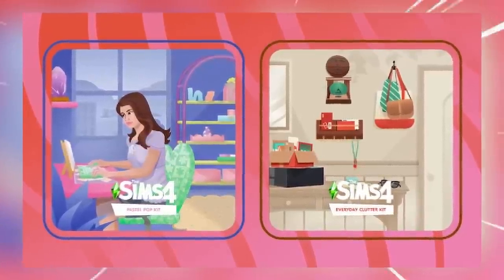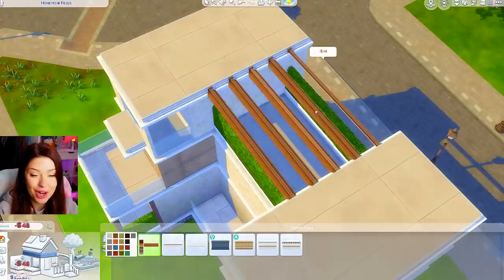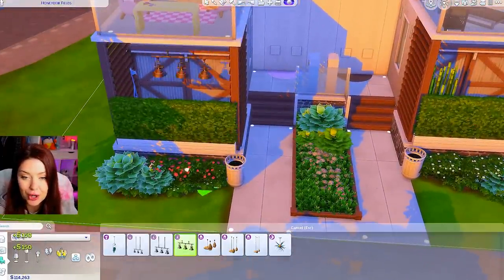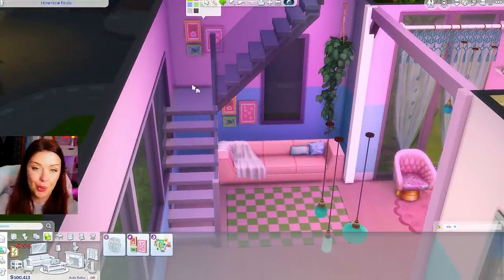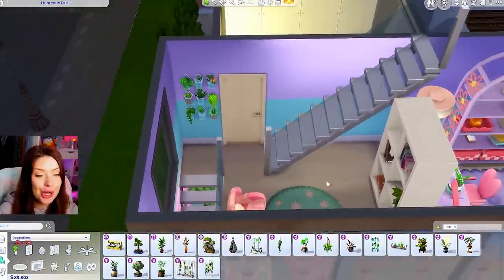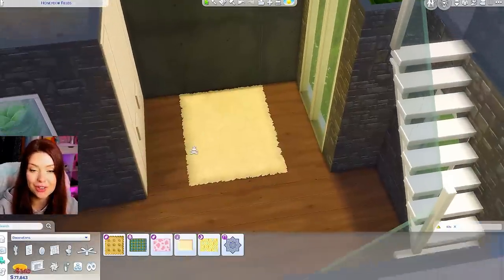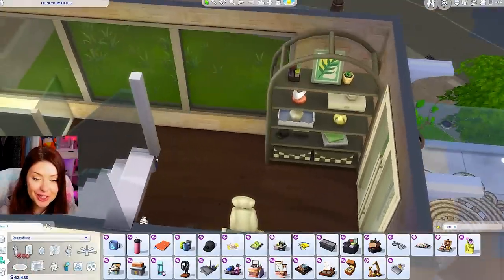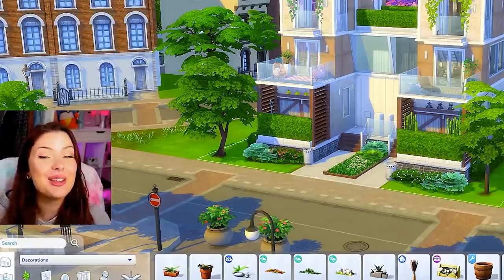Building OPPOSITE AESTHETIC Townhouses in The Sims 4 // Sims 4 Build Challenge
Let's build a house in the sims 4 using the new kits! In this sims 4 build challenge, we'll be building 2 townhouses in 2 opposite aesthetics using the new kits in the sims 4! OPEN FOR LINKS!

This video uses the new sims 4 pastel pop kit and the new sims 4 everyday clutter kit.

Building Opposite Aesthetic Townhouses in the sims 4
00:00-00:29 Intro
00:30-06:20 Exterior
06:21-06:43 Alternate Exterior Option
06:44-14:08 Pastelcore
14:09-20:20 Neutrals Only